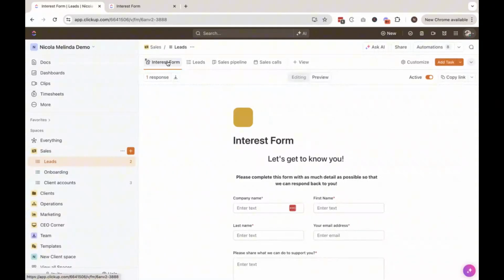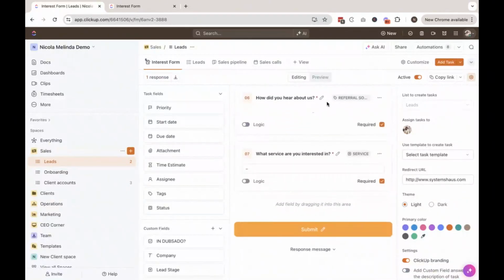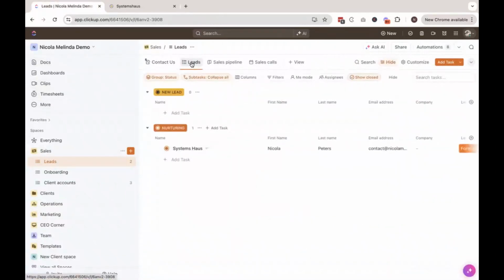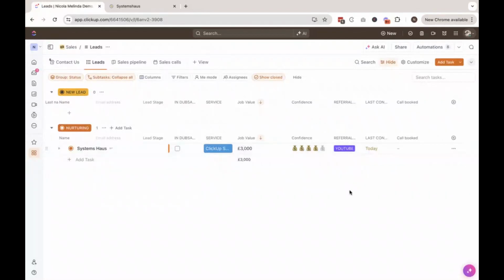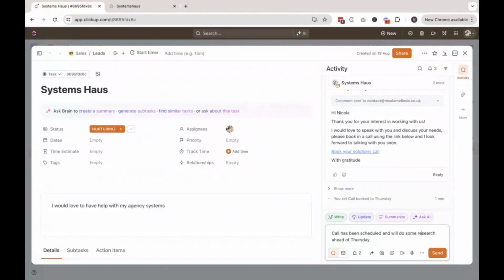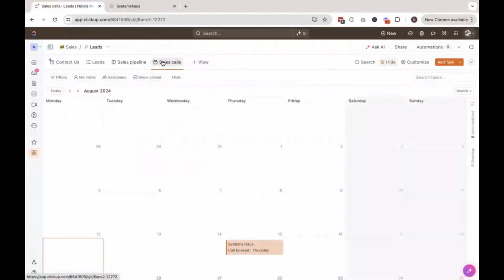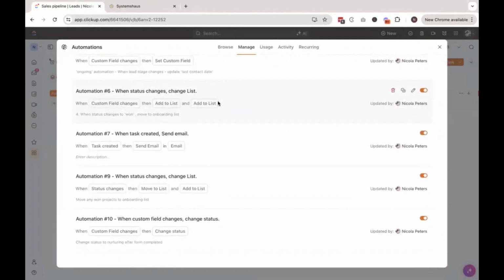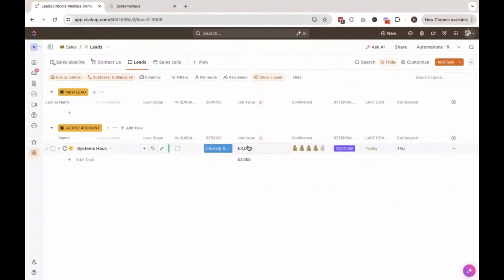Build a simple CRM in ClickUp!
Watch and learn how to use ClickUp as a CRM to manage your pipeline and tracking sales data. This walkthrough will help you to see how to set up the lists and views and add information to track sales activities.